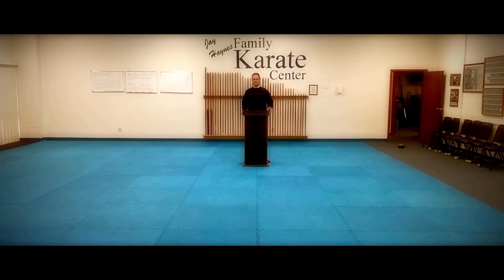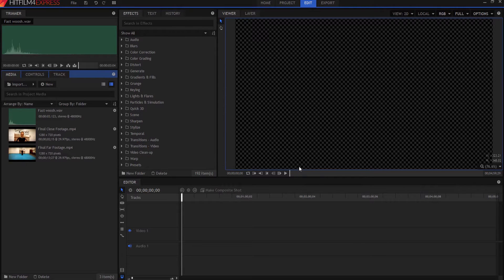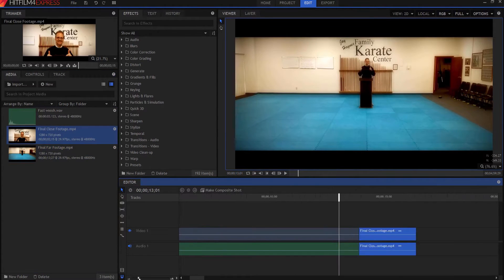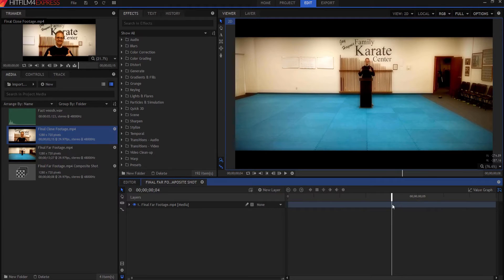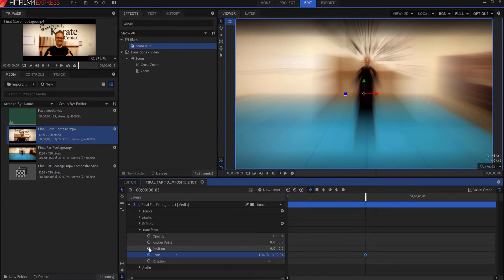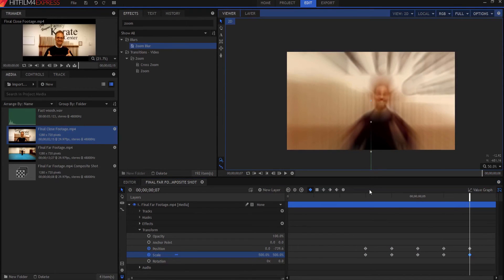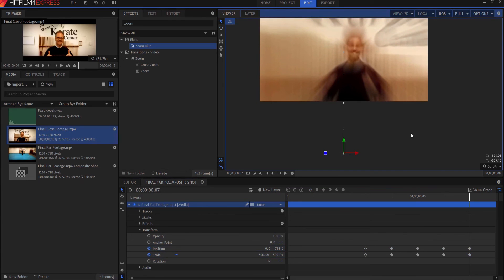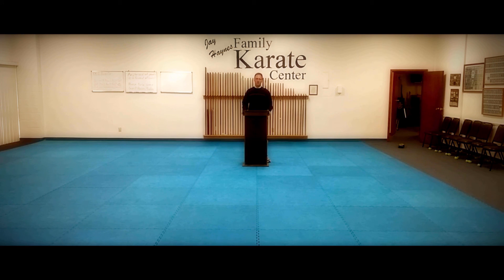How to Create a Super Fast Zoom Effect Using Hitfilm for FREE!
How to Create a Super Fast Zoom Effect in your Film for FREE!

Do you want to make a super fast zoom in your movie? Here's how you do it!